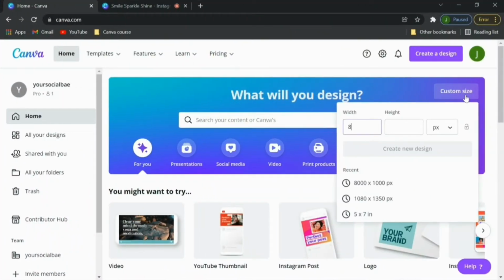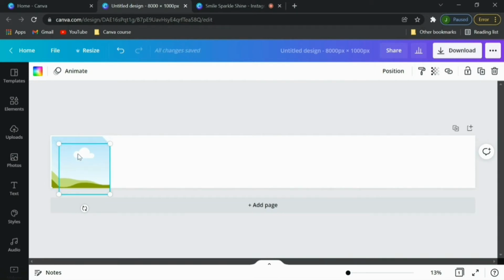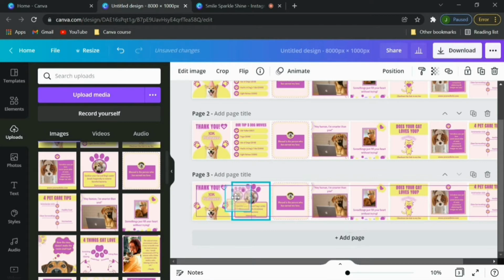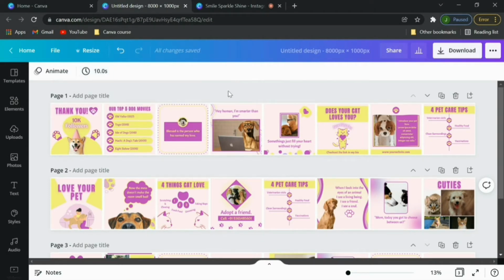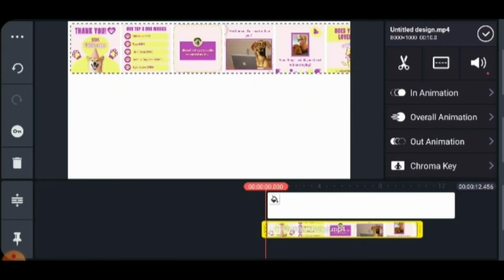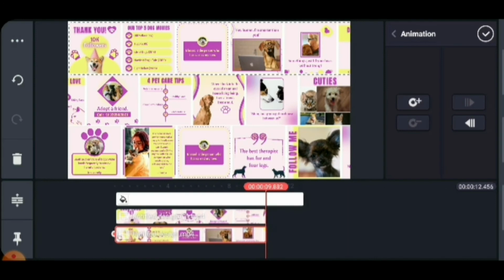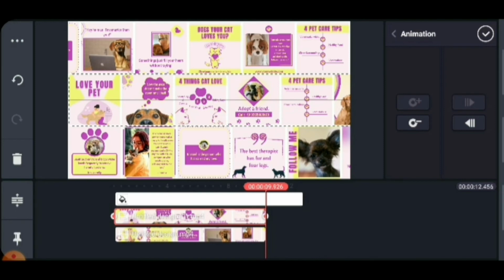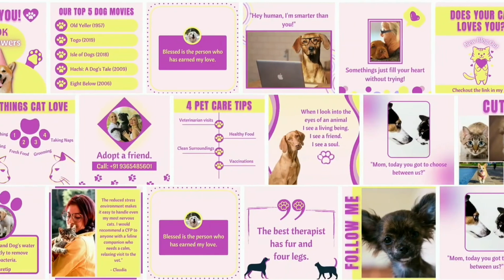Image Scrolling Video Animation Tutorial with Canva and Kinemaster | YourSocialBae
Hello and Namaste!
In this video, I've shown how to create an image scrolling video animation with the help of Canva and Kinemaster app.

Hope you find this tutorial helpful.. I'd love to read your comments!❤😇
And if you try this, don't forget to tag me (@yoursocialbae) on Instagram. I'd love to see your version on this.
Have an AMAZING day ahead! :)